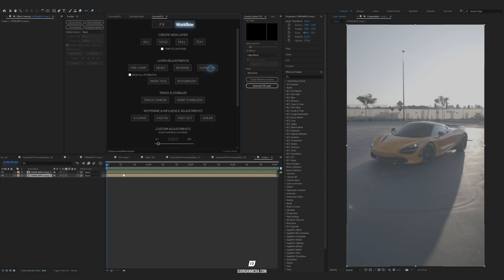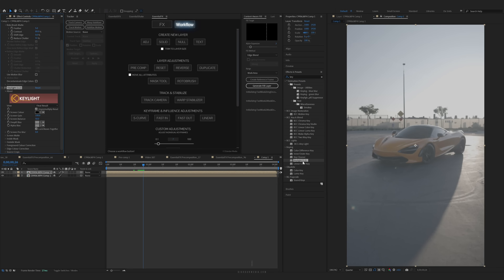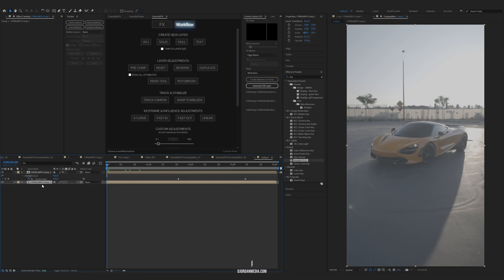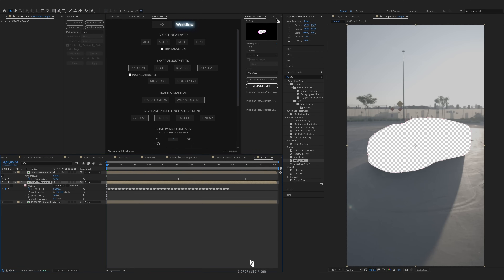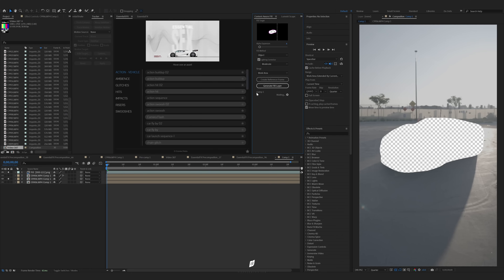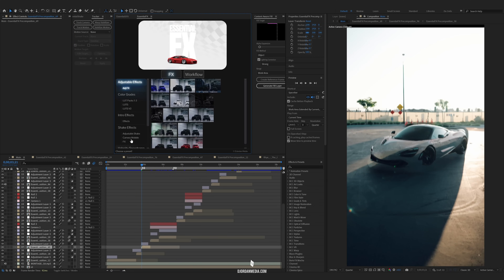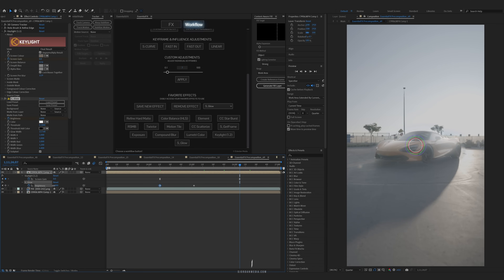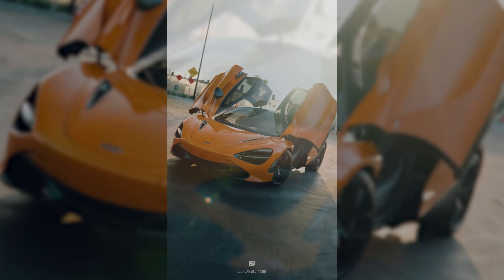How to make anything invisible in After Effects | content aware fill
If you're looking to learn more about After effects, or wanting to check out my adobe extensions, check out the website!